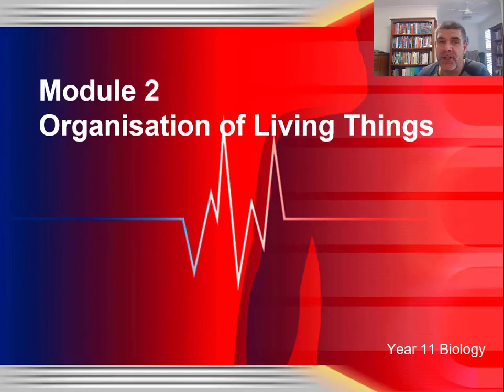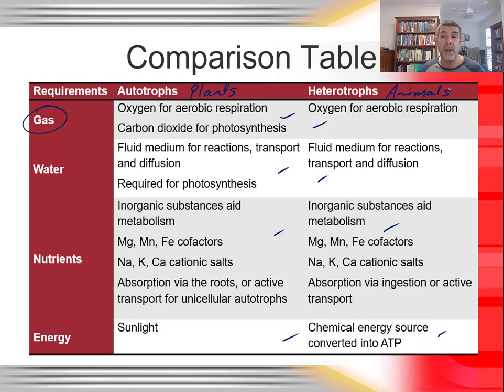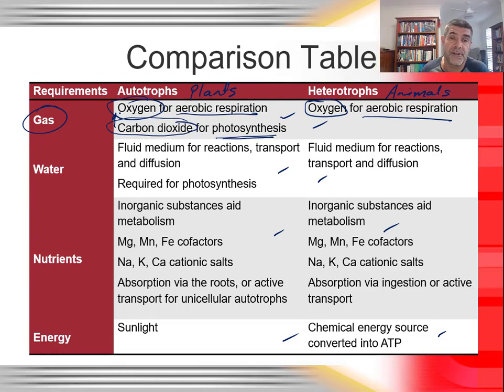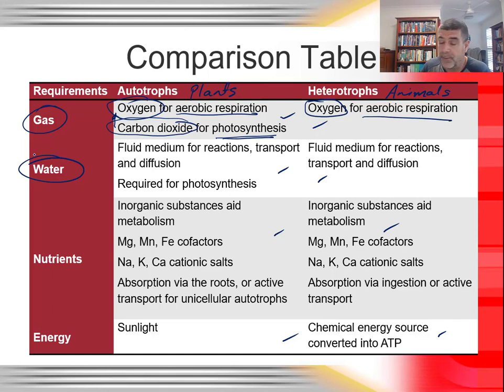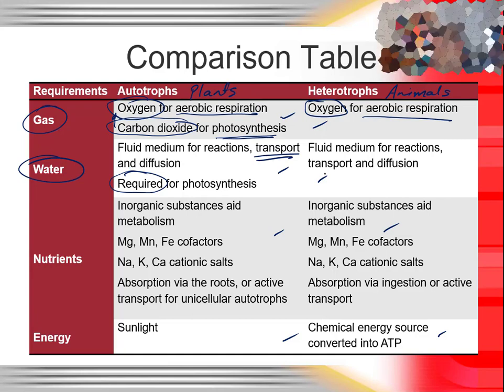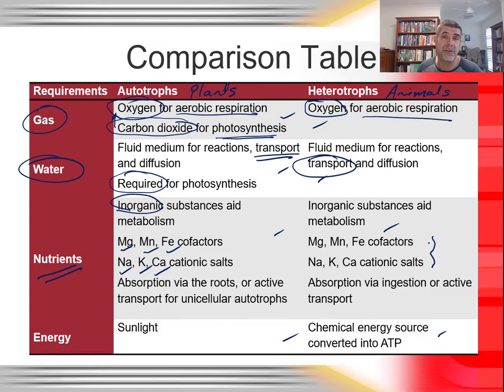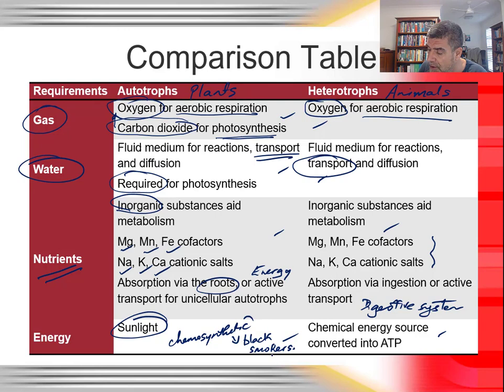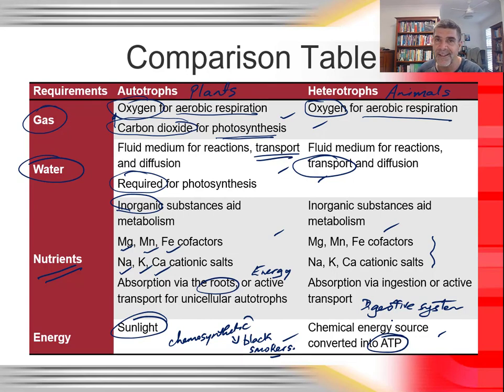OLT#15 Comparing Autotrophs And Heterotrophs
Module 2 Organisation of Living Things
Comparing Autotrophs and Heterotrophs